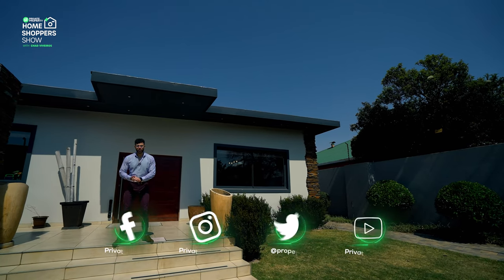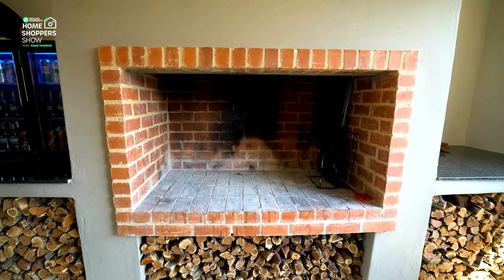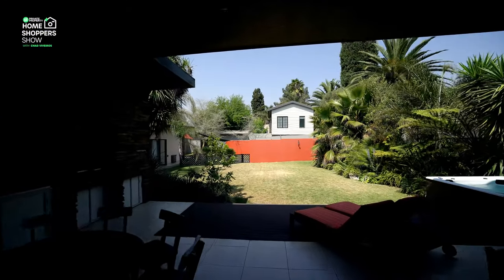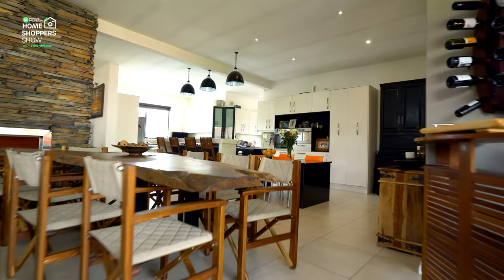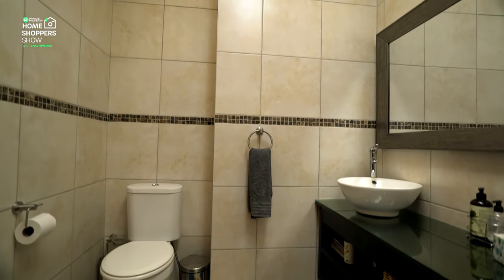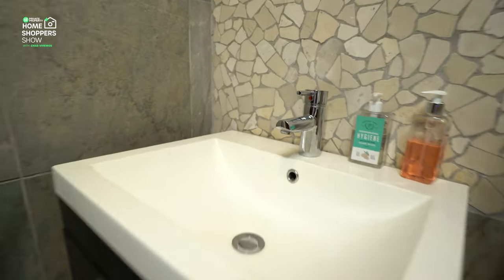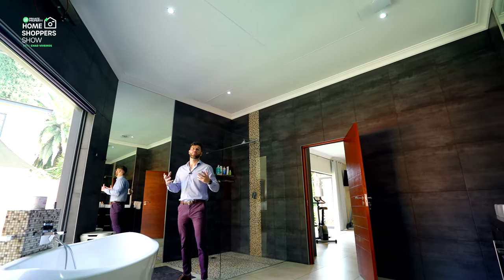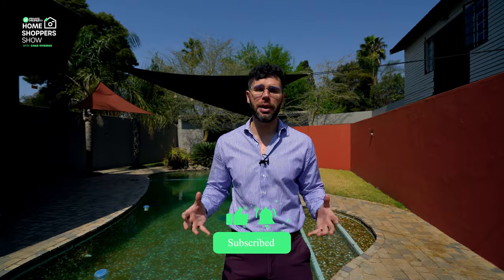Experience Lifelong Family Retreat with this 4 Bedroom Kensington Home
If you've ever worried about loadshedding, we have some good news for you. When it strikes, this Kensington property comes with a generator to keep you going.

There’s more. This 4-bedroom Kensington home offers ample space for everyone - plus, it's within easy reach of all the best attractions. Come take a look today and experience lifelong family retreats here.